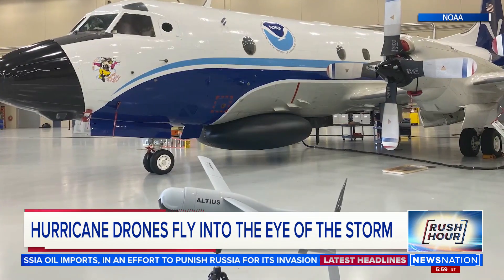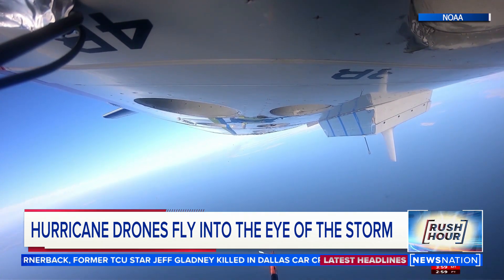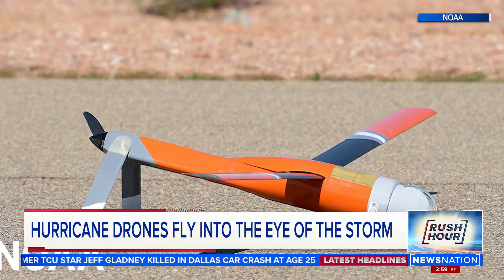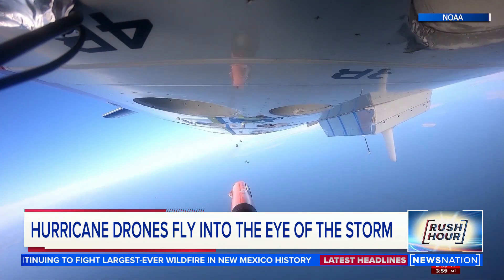NOAA drones will fly into the eye of hurricanes | Rush Hour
Hurricane season starts June 1. NOAA showed off drones that will help them study hurricanes — they'll fly right into them.

Rush Hour is a no fluff, no filler newscast hosted by Nichole Berlie that taps into a nationwide network of thousands of journalists to get you up-to-the-minute news from across the country.